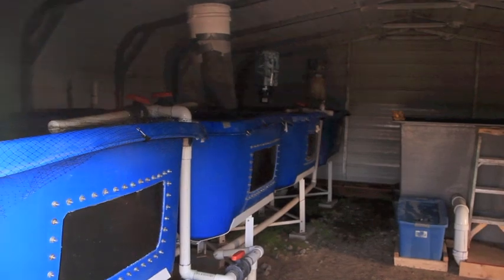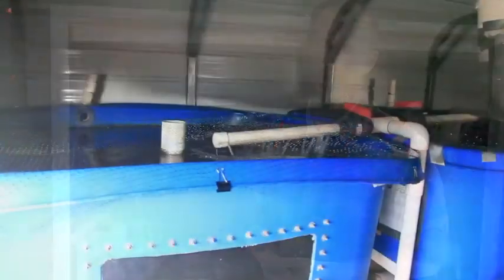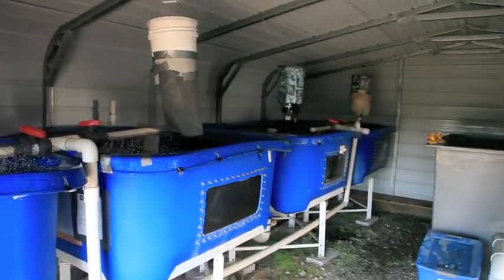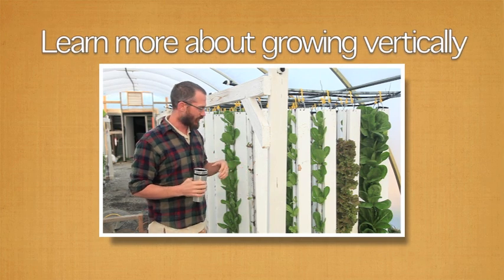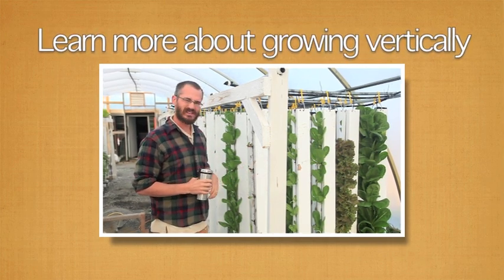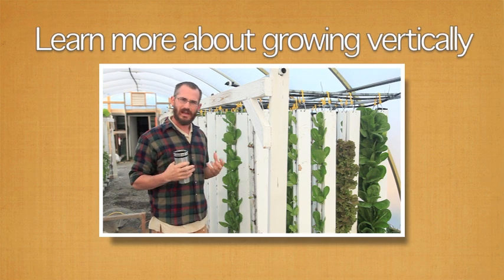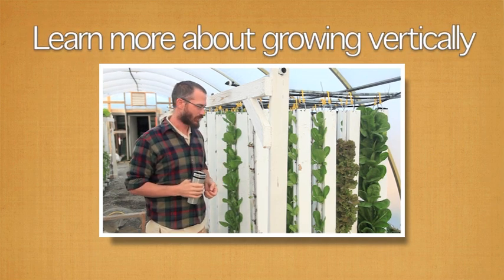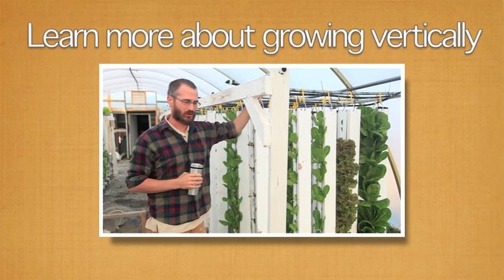Water in Aquaponic & Hydroponic Systems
Water in Aquaponic & Hydroponic Systems with Bright Agrotech's Dr. Nate Storey.
Understanding water is crucial for economically & environmentally sustainable aquaponic & hydronic systems. In this video, Nate helps you understand your system's water needs.

Bright Agrotech is the expert in vertical, high yield, space-saving gardening technology.